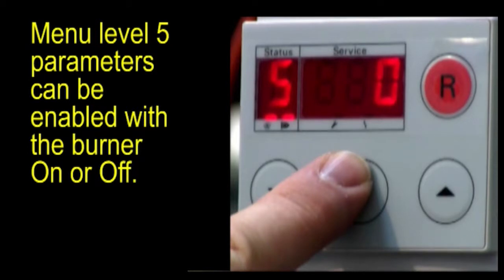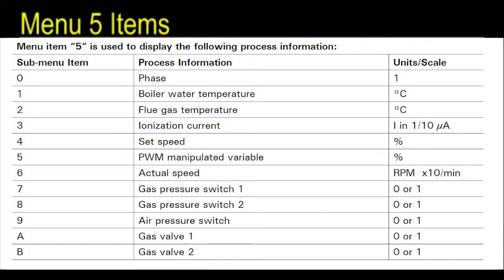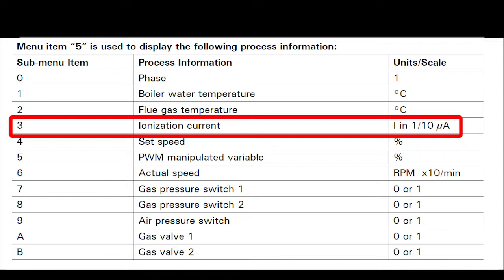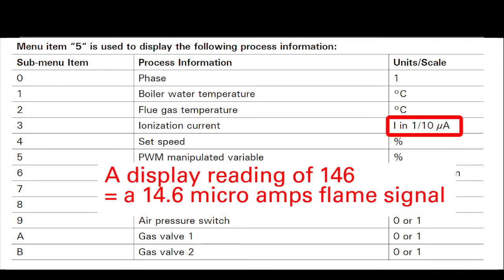Vitocrossal CM2 / CA3 Combustion Control - Checking the flame signal